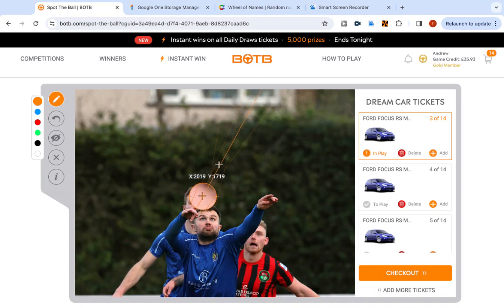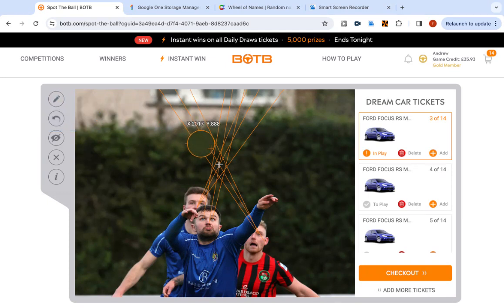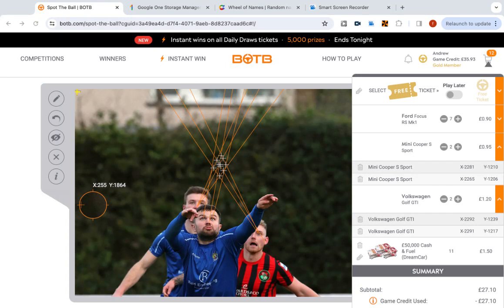Botb dream car competition 🔥 will these be the winner coordinates competition this week Sunday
botb Dream Car Comp 🔥  Will you be the next winner week this week ends Sunday Week
i'm showing where my tickets will be playing this week

link to Great British Car journey in the heart of Belper Derbyshire

link to view camera